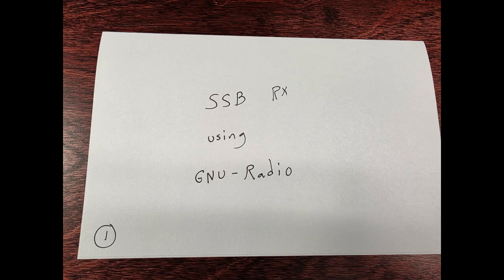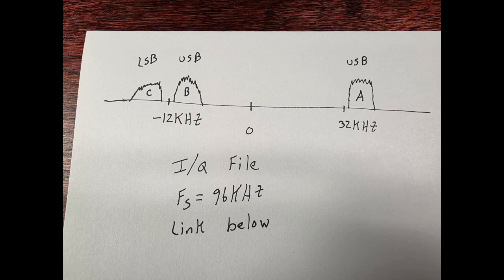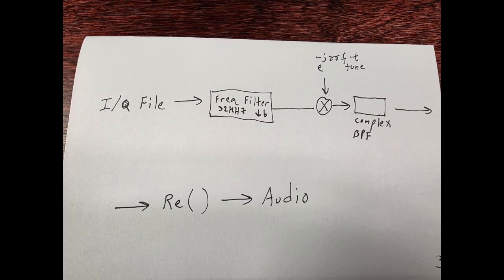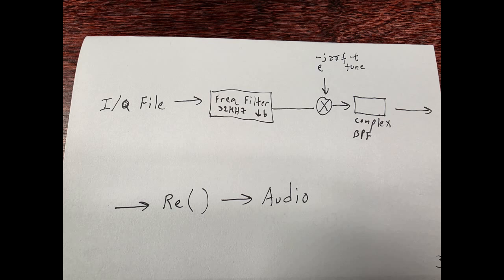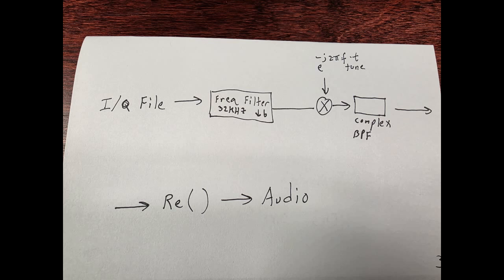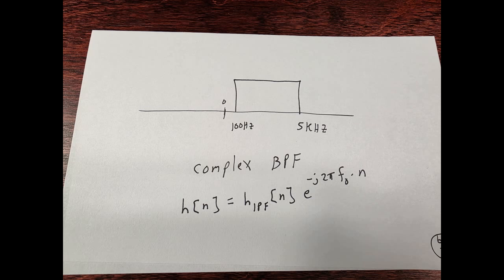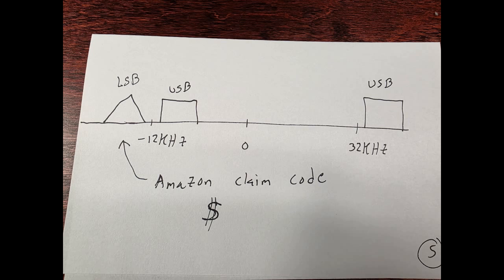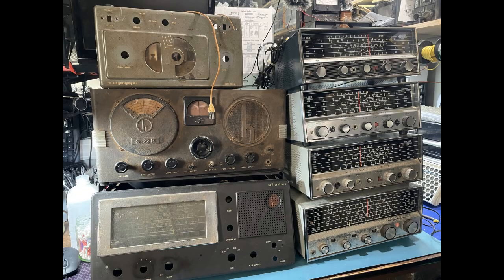SSB Demodulation GNURadio